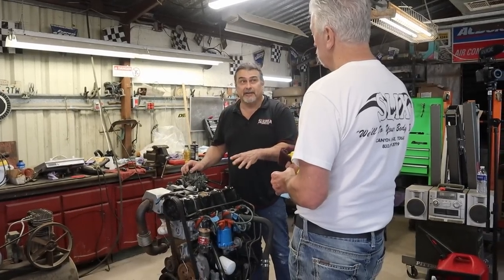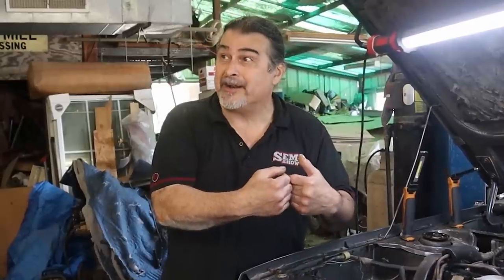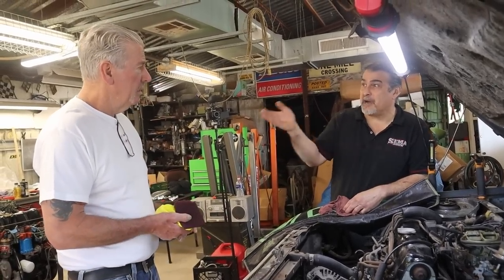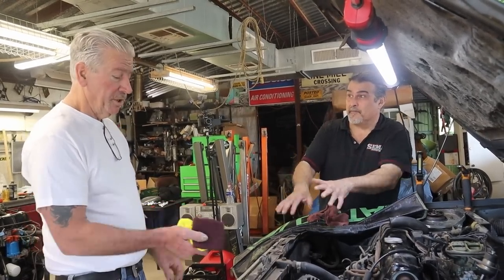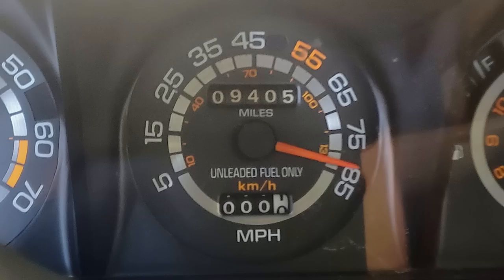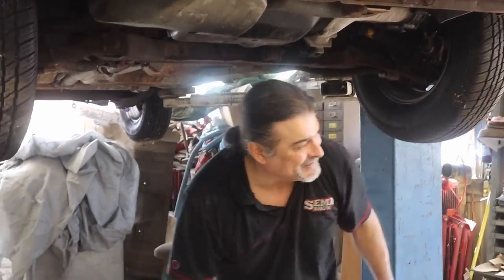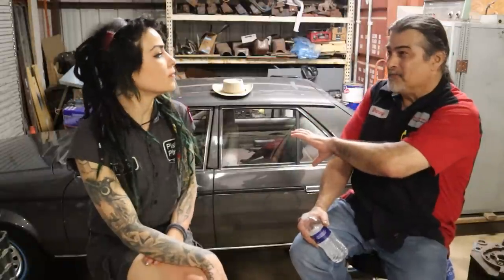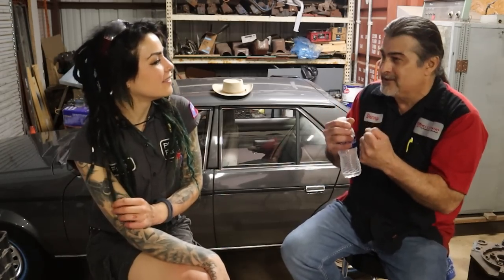Who restores a Plymouth Horizon? INCREDIBLE EBAY FIND OF THE CENTURY! Smokey Yunick's Hot Vapor Car!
This is part 1 of our YOUTUBE PREMIER TRIFECTA!! Once again taking over your Friday evening from 7-8pm Central Texas Time!

The “Dyno Days” full video that I shared clips from, and which Danny refers to in this video
Footage by Chris Condor / Anders Envall - HUGE THANKS to Anders for giving me permission top use his footage in this video!